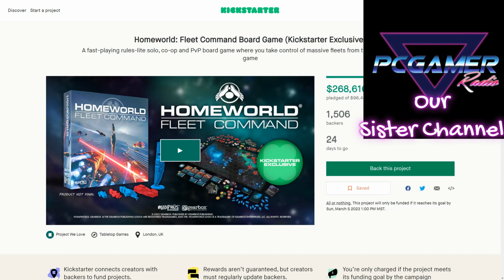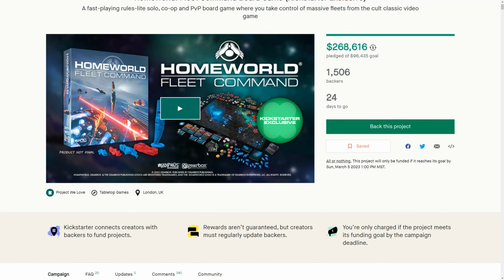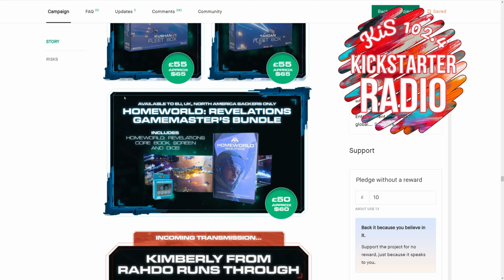Homeworld Fleet Command 🌌 Kickstarter Critique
The Homeworld IP is amazing, but what about the official board game.  Similar to recent critiques we've done, it's lacking some obvious things to our host that needs addressing to really shine as a game that all fans of the IP would love.

About me:  Former radio host and producer in the UK, now living in Mexico.  Taking my passion for board games to the airwaves and loving our radio podcasts.

SOCIAL

To get your questions featured on our next Broadcast show, simply comment on this video starting your question with the word: QUESTION

For Example: "QUESTION - How can I ask a question?"